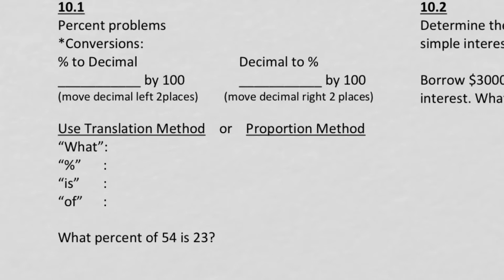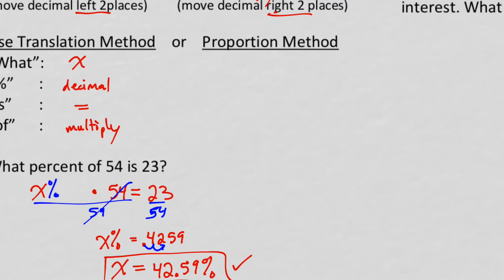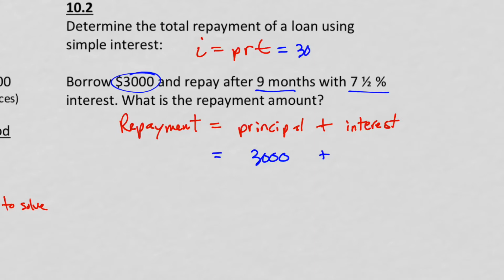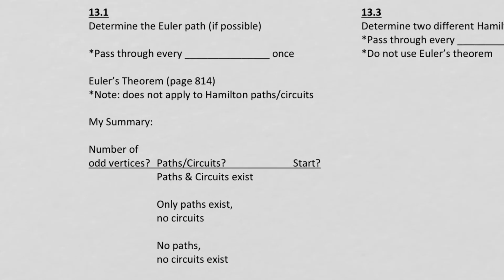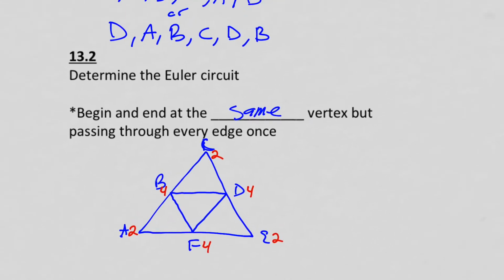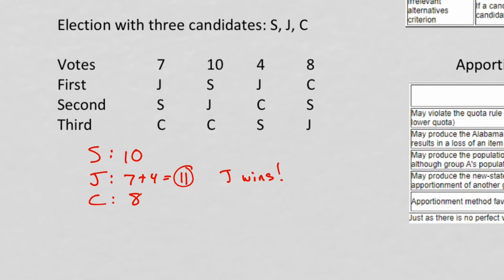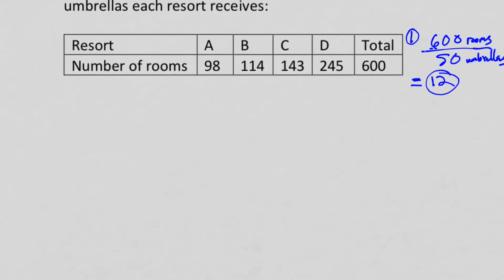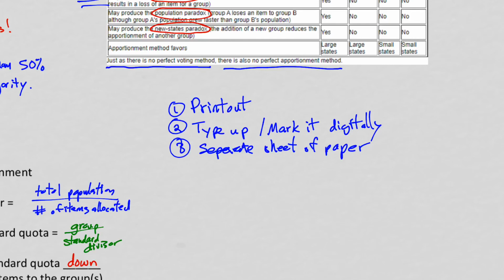Final Exam Review Part 2 (Ch 10,13,14)